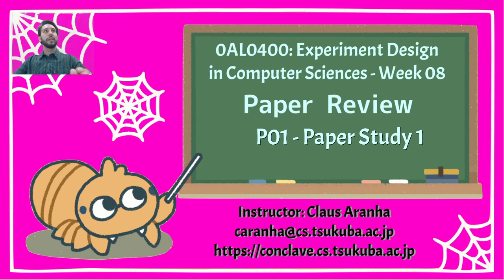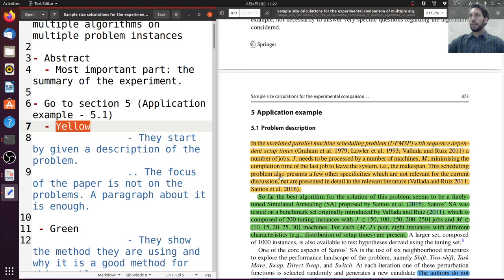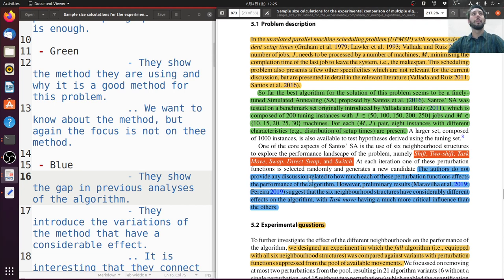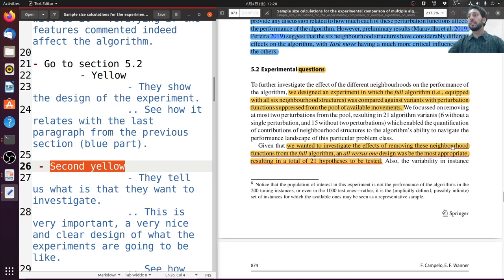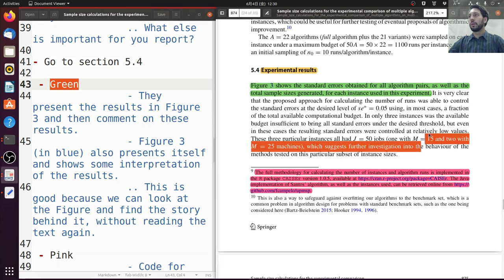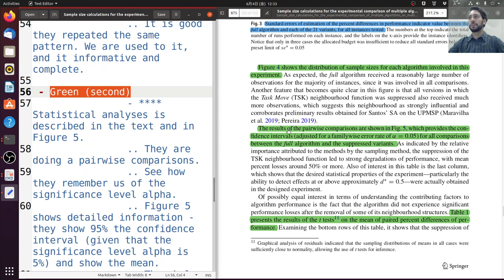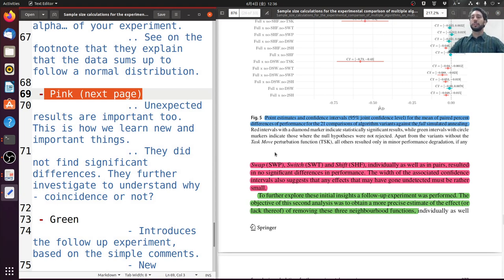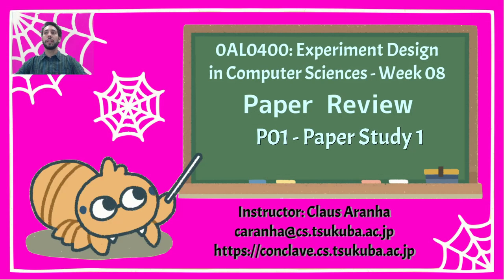Experiment Design in CS W08, P01 - Paper Review 1